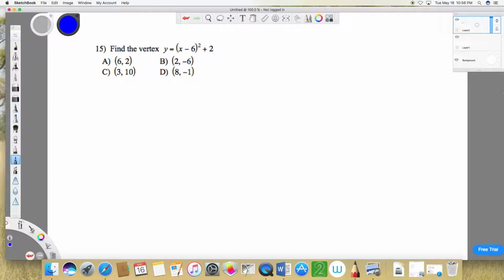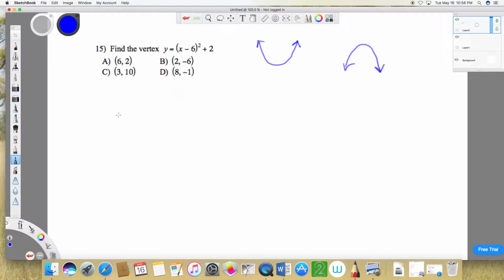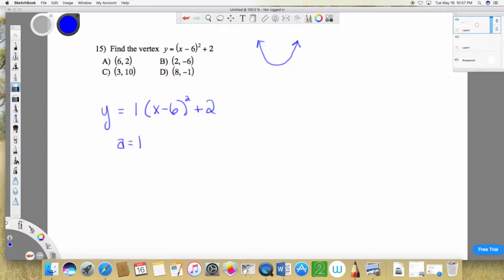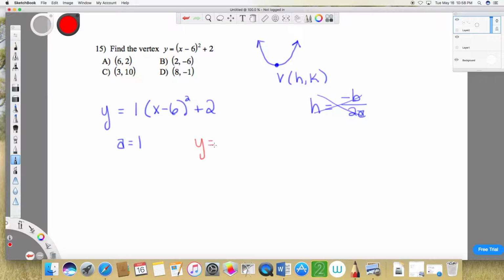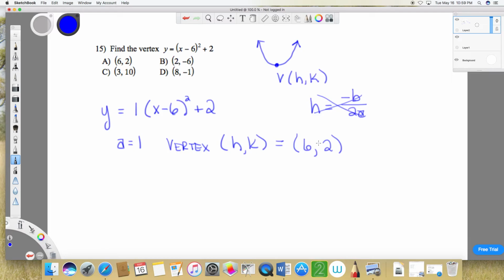A2 Final Exam Review problem 15 solution